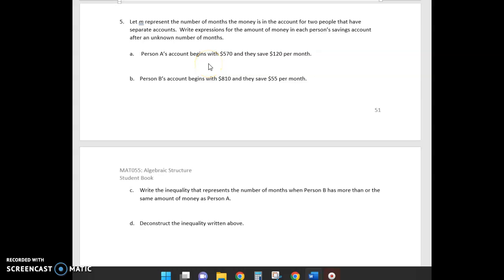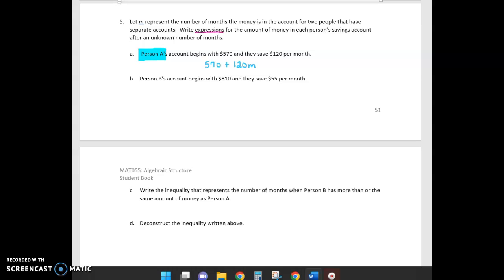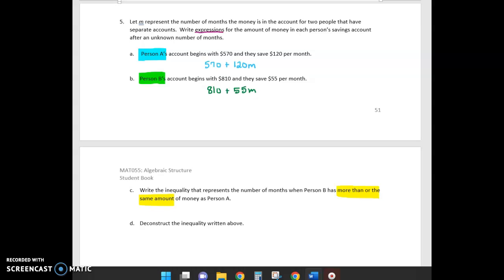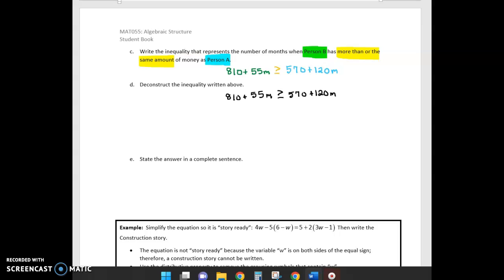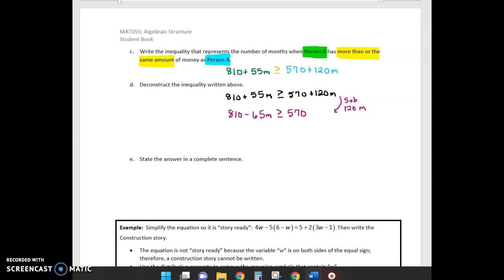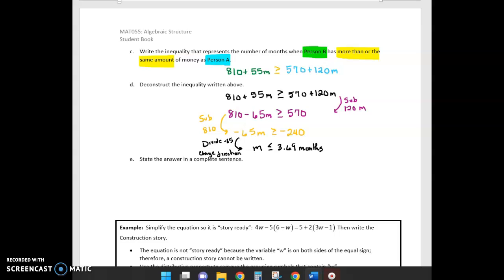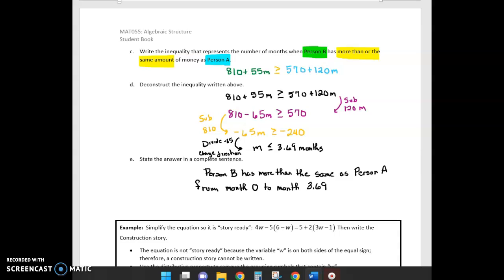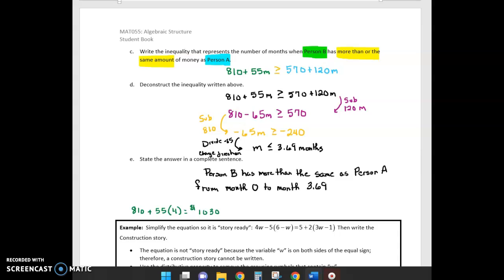Page 55 and 56 Notes MAT055 Context Variables on Both Sides